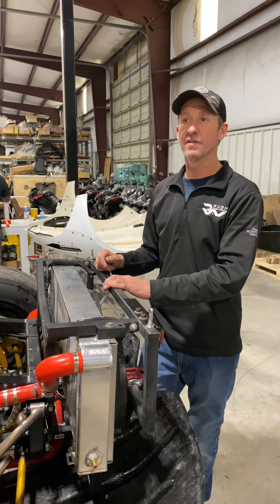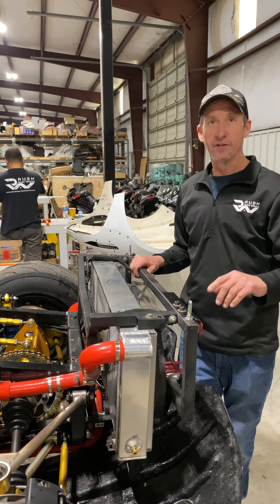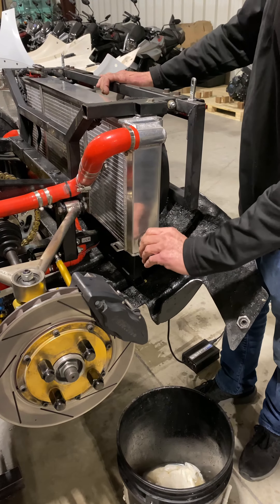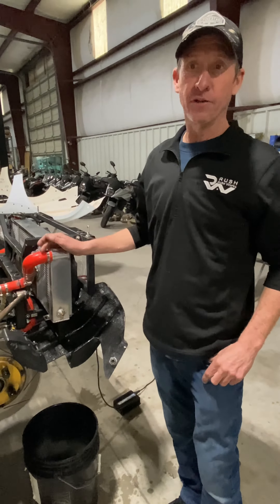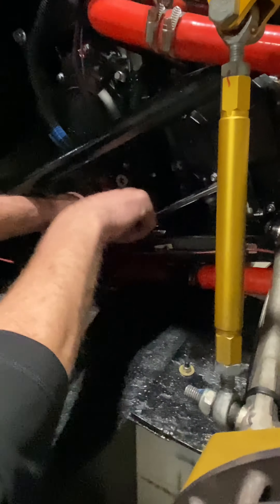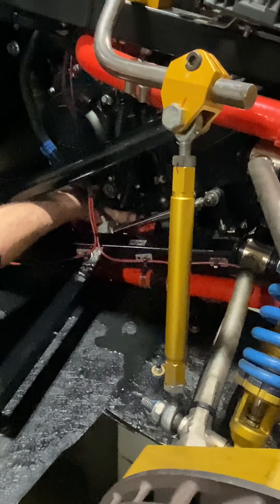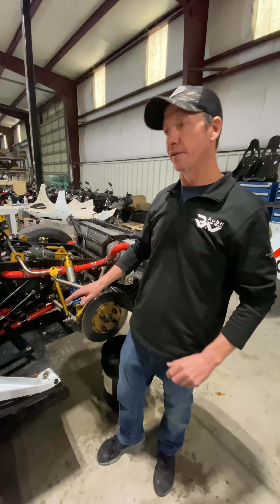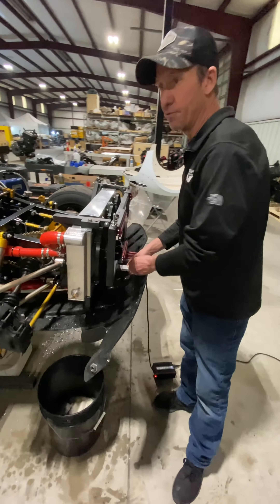Winterize your RUSH SR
We don't use antifreeze in our cars for obvious reasons, drain the coolant system if you are subject to freezing temperatures where the car is stored.If leaving unused for an extended time please also either disconnect the regulator or put it on a battery tender, other wise you will likely kill the batteries.